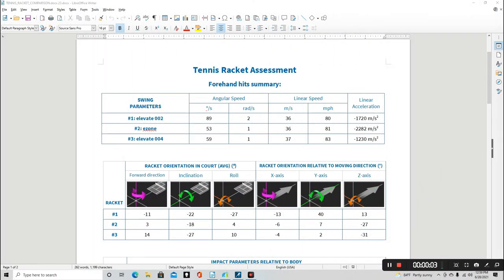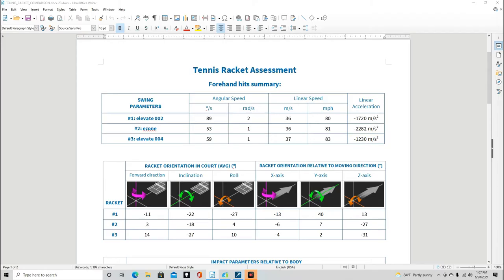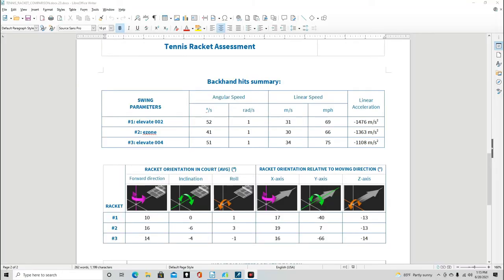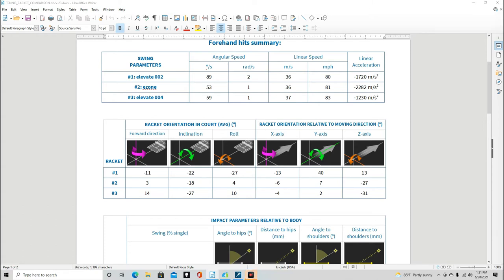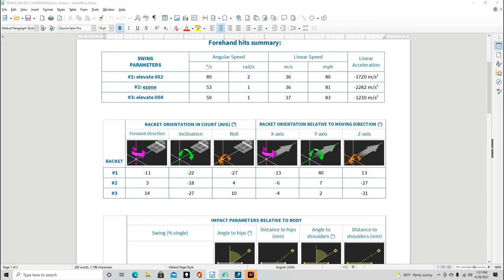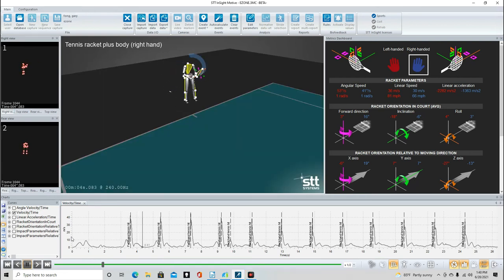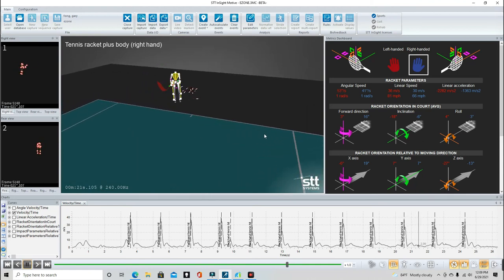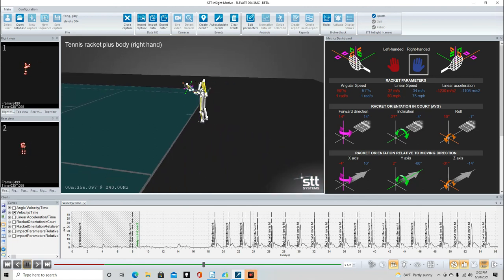Technology Center - Swing Analysis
Gary Fong visited the Diadem Technology Center to get a swing analysis done to make sure he is using the correct racket.

You can visit the Tech Center in Pompano Beach Florida to do your own swing analysis.